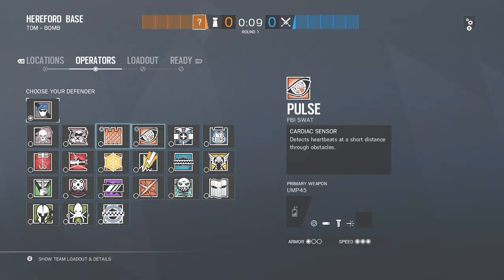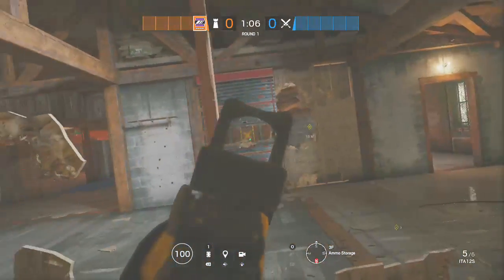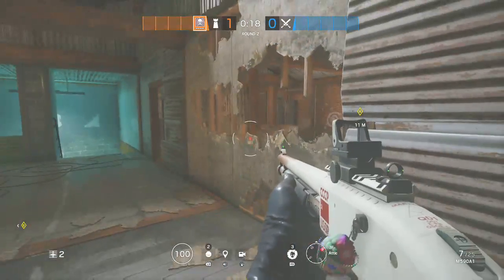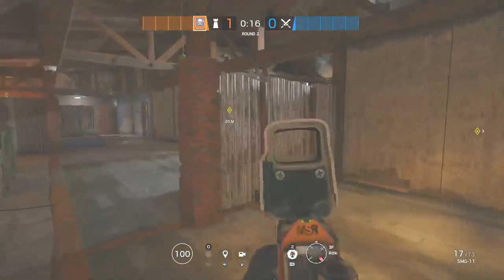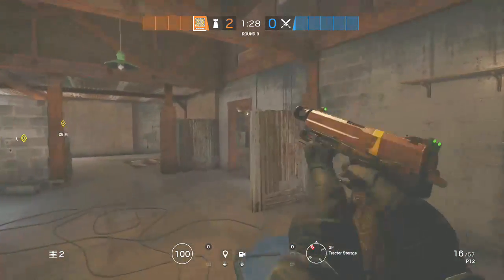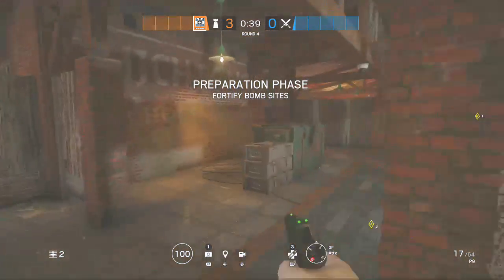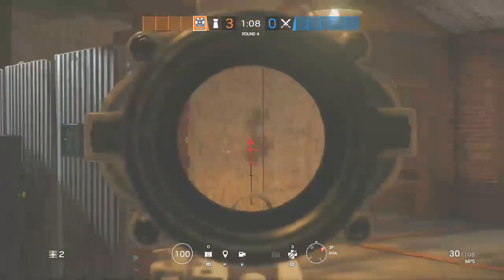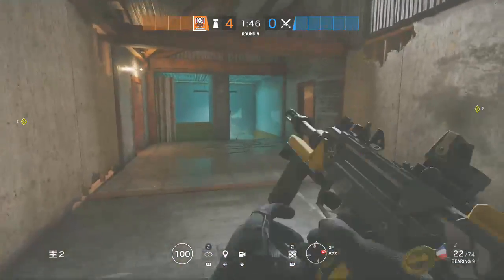Tractor & Ammo storage defense Hereford: Rainbow Six Siege